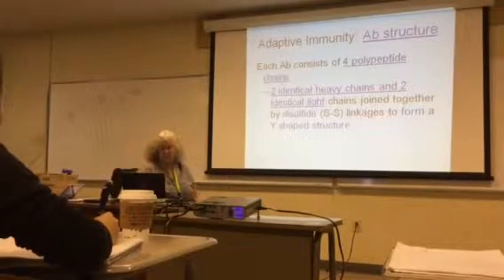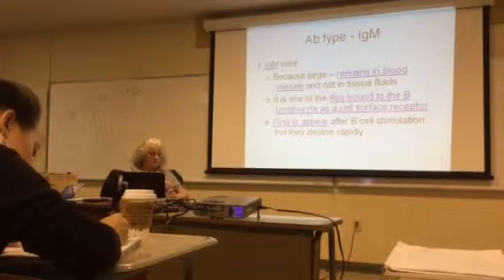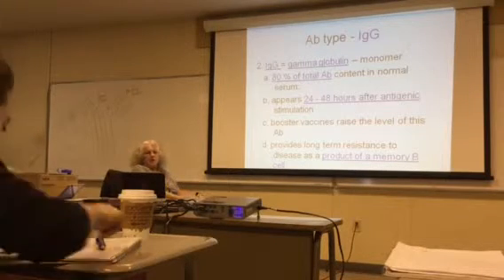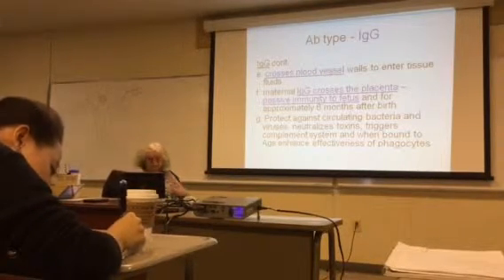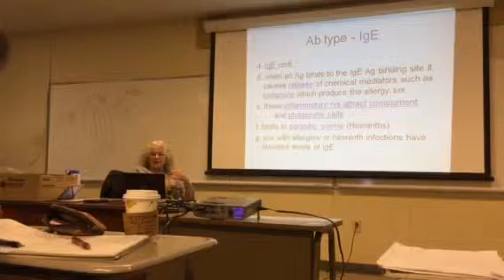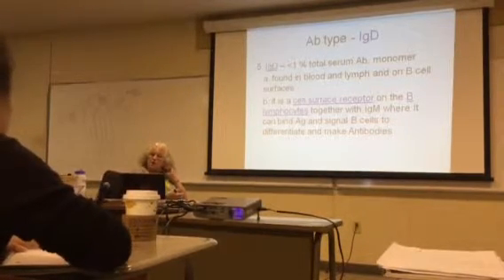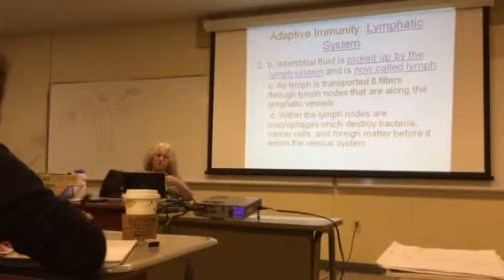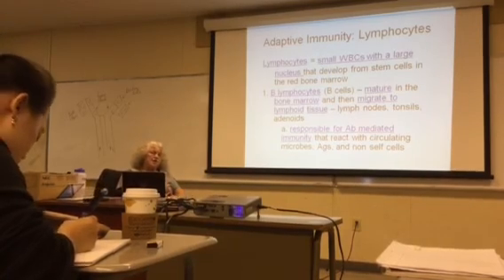Chip 17 part 2